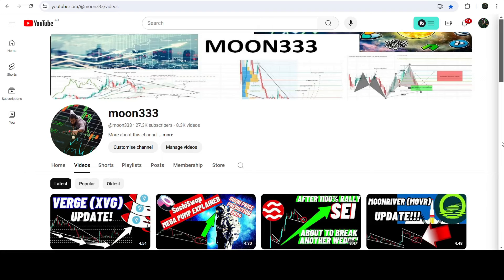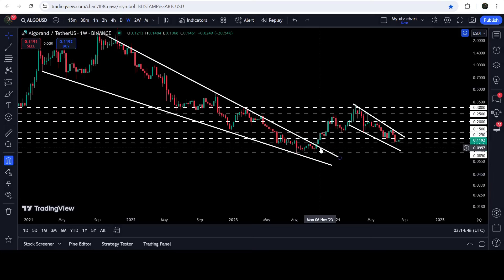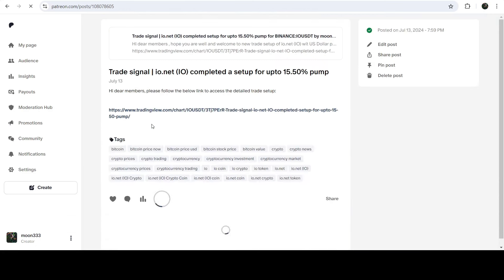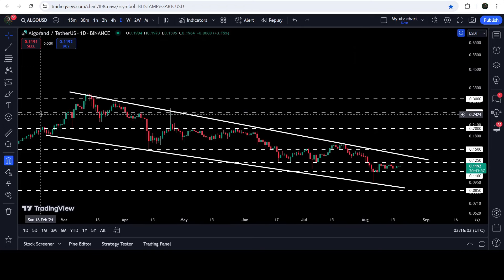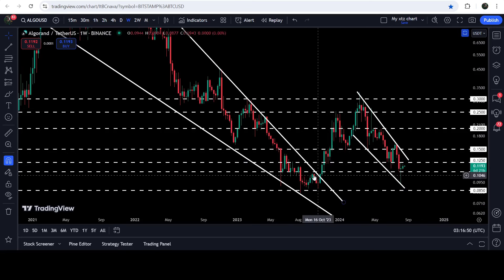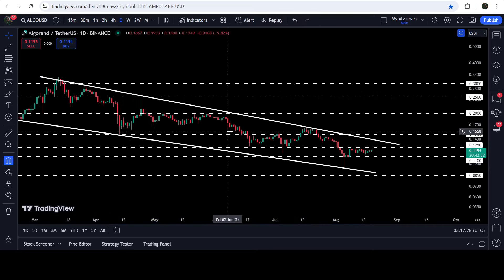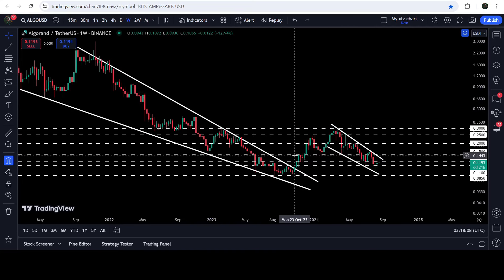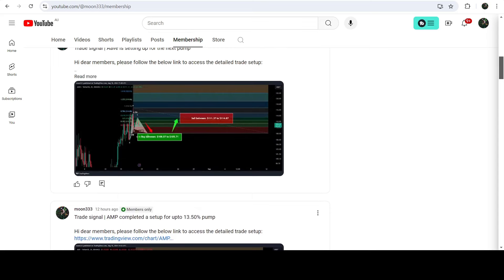Algorand (ALGO) Crypto Coin Is About To Break Soon!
Or